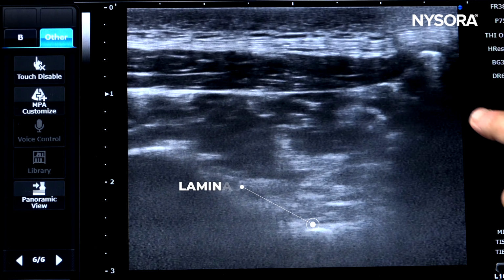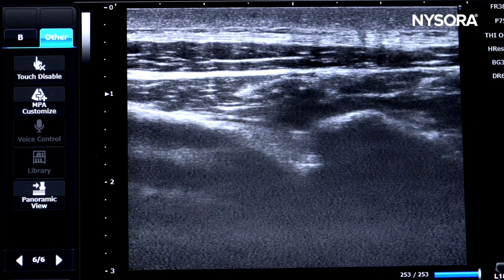Ultrasound-Guided Costotransverse Joint Injection GMHS.vn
Ultrasound-Guided Interventional Pain Procedures Manual PDF + 48 Videos 4K
Ultrasound Guided Interventional Pain Procedures Manual PDF – Essential Reference for Pain Specialists
The Ultrasound Guided Interventional Pain Procedures Manual PDF is a comprehensive and practical guide designed for anesthesiologists, pain specialists, and healthcare professionals working in interventional pain management. This manual provides step-by-step instructions for performing a wide range of ultrasound-guided procedures, ensuring greater accuracy, safety, and effectiveness in clinical practice.
Key features of the Ultrasound Guided Interventional Pain Procedures Manual PDF:
Clear, detailed explanations of ultrasound-guided pain procedures.
High-quality illustrations and ultrasound images for better understanding.
Practical, step-by-step guidance suitable for both beginners and experienced clinicians.
Evidence-based approaches that enhance precision and patient outcomes.
This manual is not only a trusted educational resource but also a valuable tool for daily practice. Whether you are expanding your knowledge or refining your procedural skills, the Ultrasound Guided Interventional Pain Procedures Manual PDF is an essential addition to your medical library.